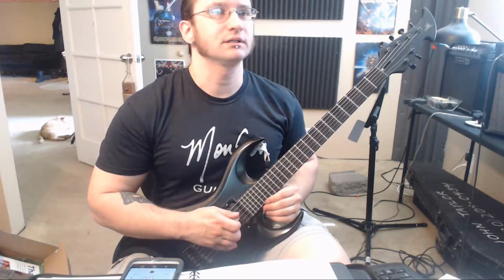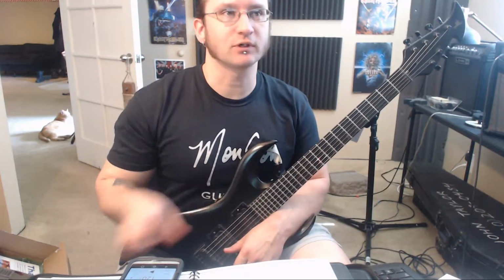Eric M. Video Recap 4-9-18